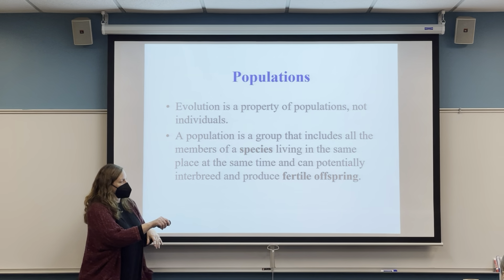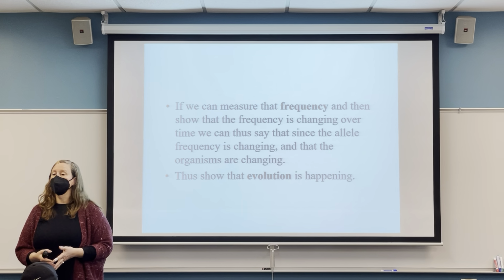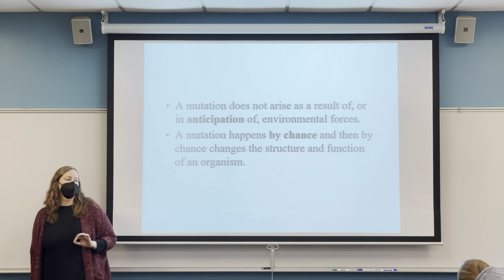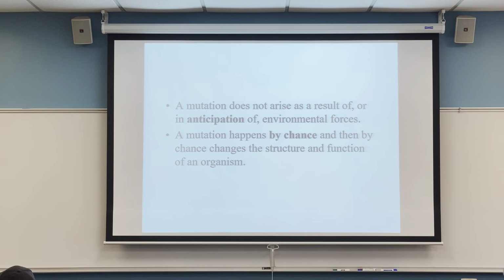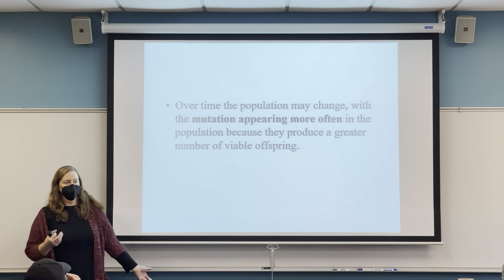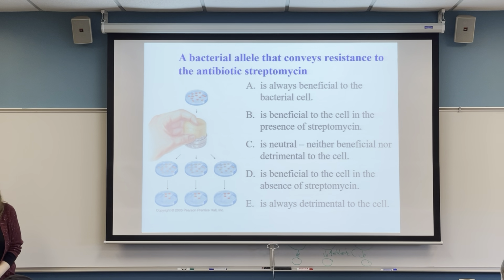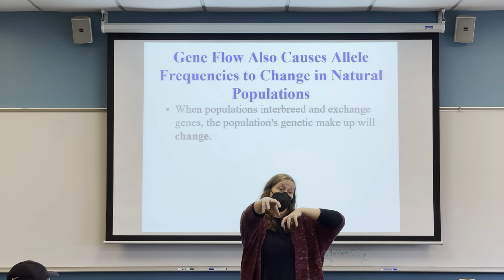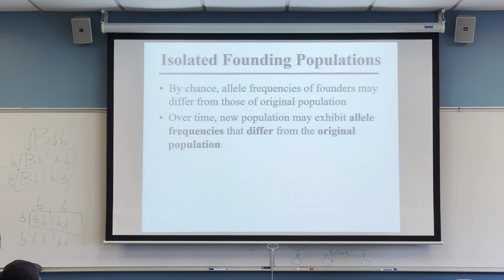How Organisms Evolve